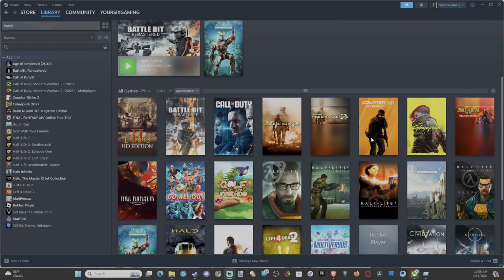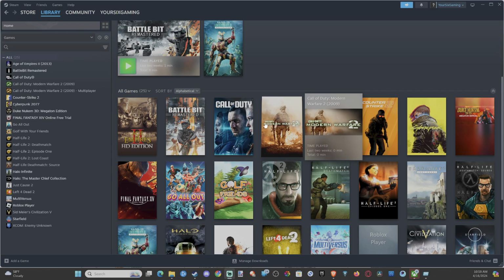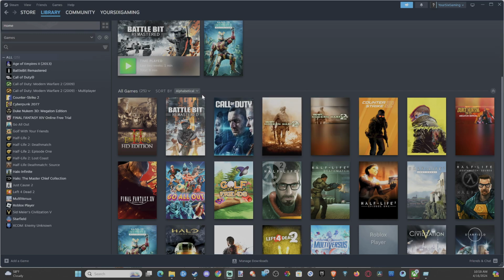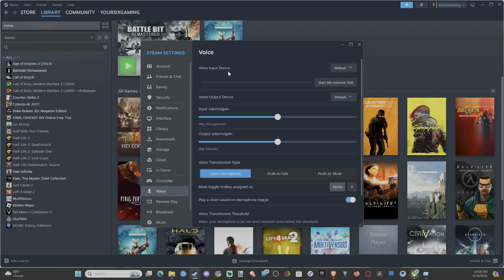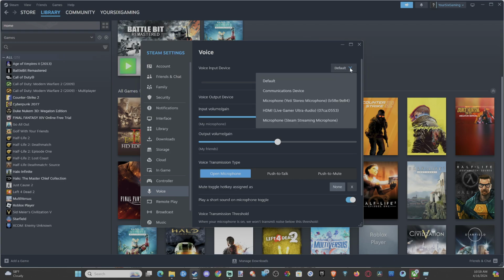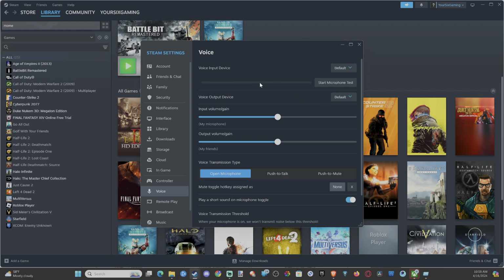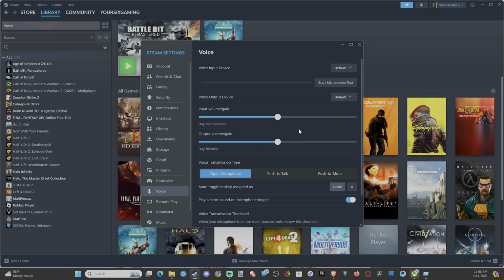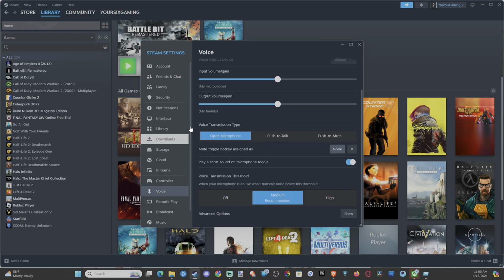How to Increase the MIC Volume in STEAM Settings (Easy Tutorial)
To adjust your microphone volume in Steam, follow these steps:

Open the Steam software on your PC or any other platform.
Click on the Steam option in the top-left corner, then select Settings.
In the left window, click on Voice.
Adjust the Voice Input Volume slider to your desired level.